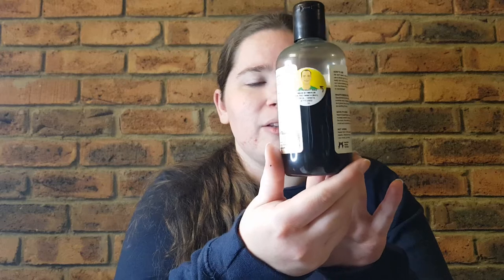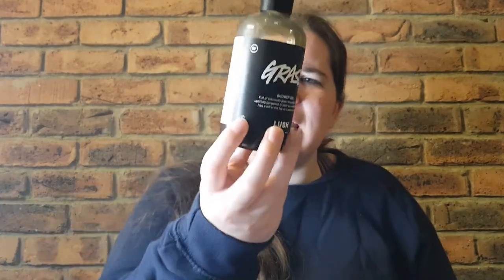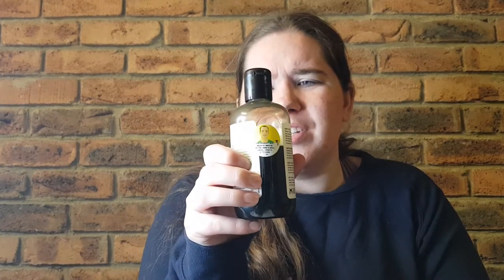"Grass" Shower Gel (2018): LUSH Reviews #638